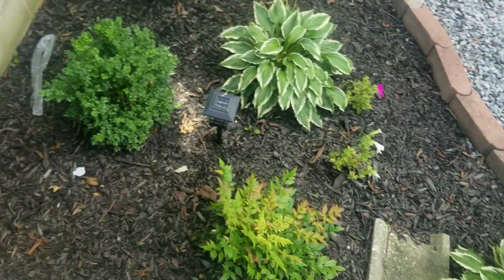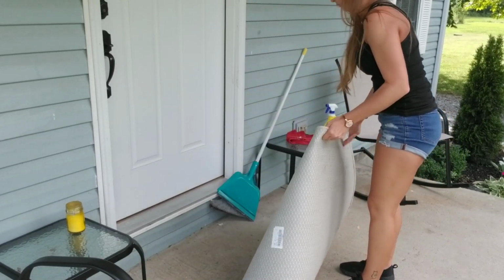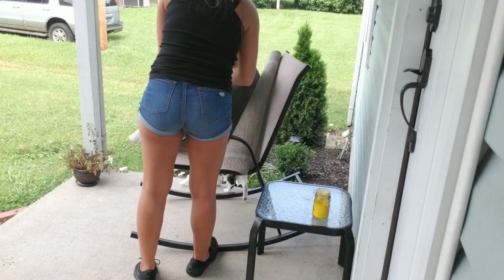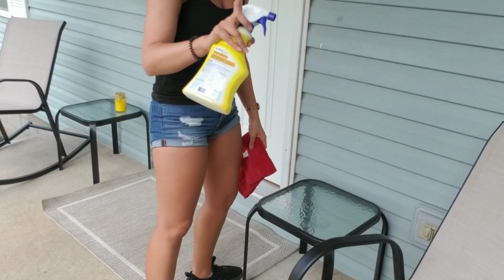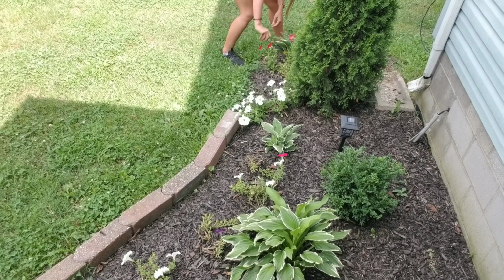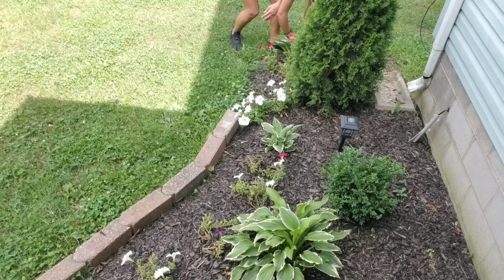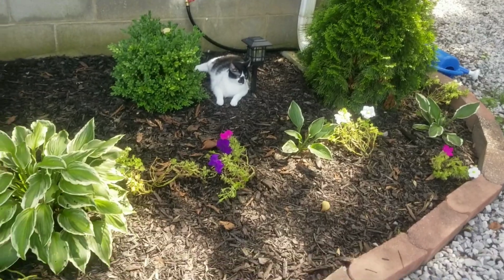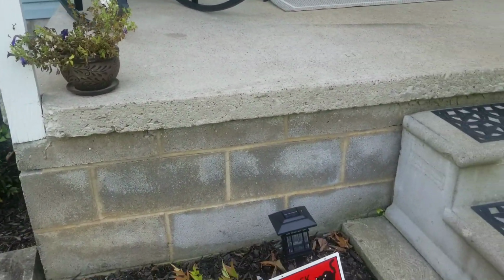Front porch cleaning | weeding flowers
Hello hello. Today im going to be cleaning up outside after the holiday.